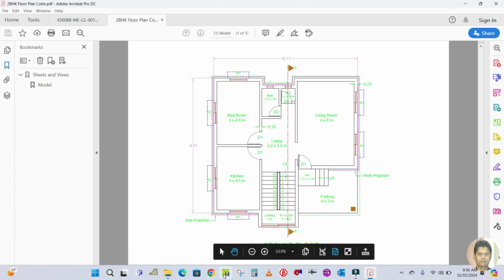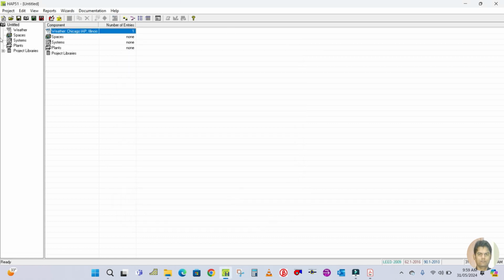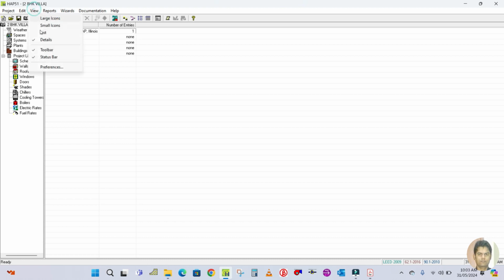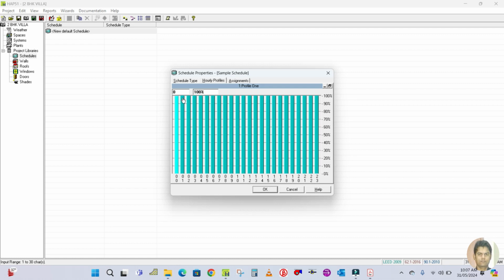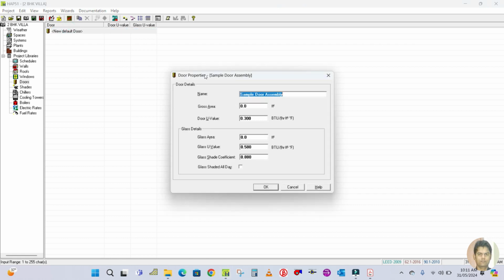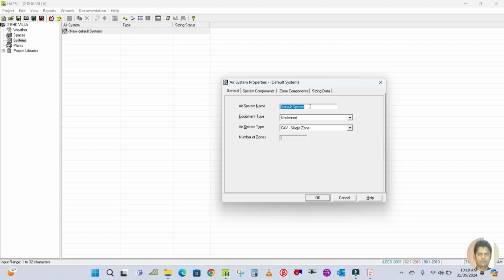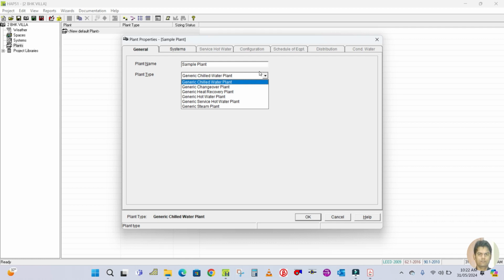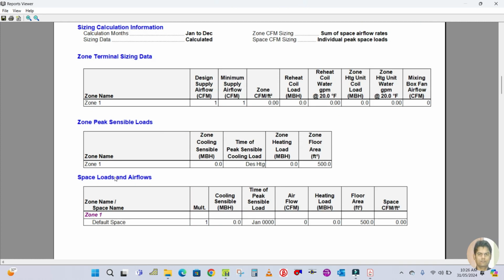How to use HAP5.1 Software II Basic Concept For HAP software II Success Engineering Official II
Hello Friends This is Engineer Alam your MEP Tutors, having 10 year of middle east experience. in this video we will learn How to use HAP5.1 Software II Basic Concept For HAP software II Success Engineering Official II

How to use HAP 5.1 software

👉HVAC designing
👉HVAC drafting
👉DX system
👉Equipment selection
👉Duct designing